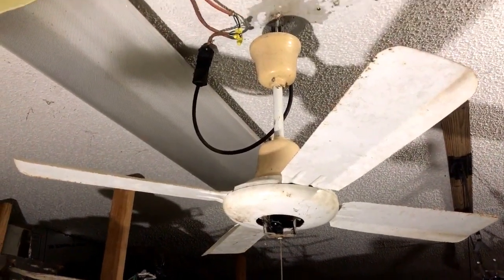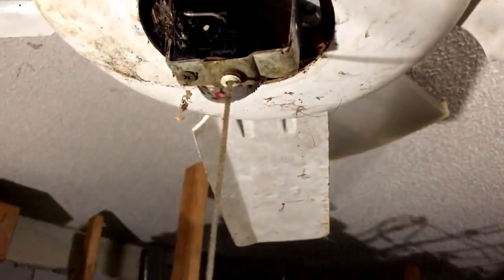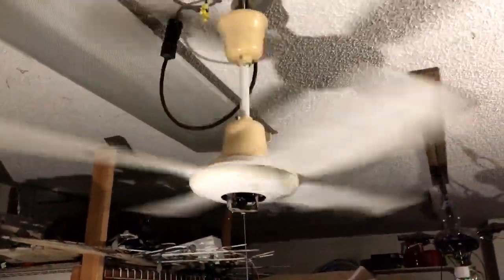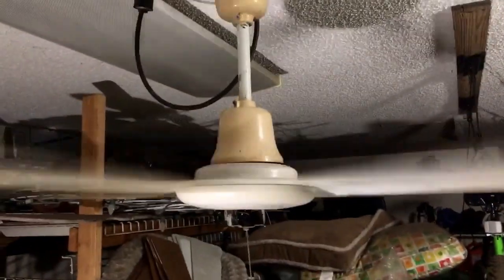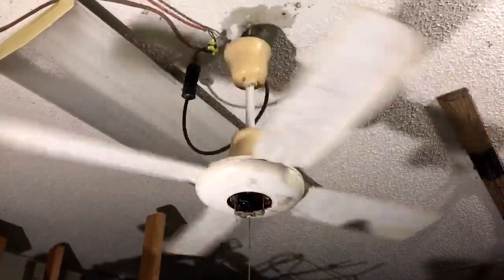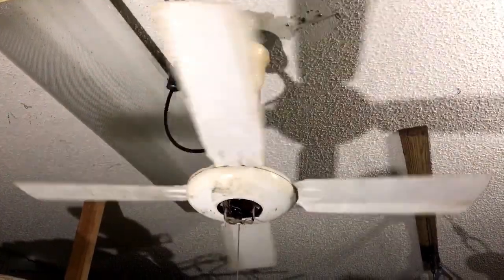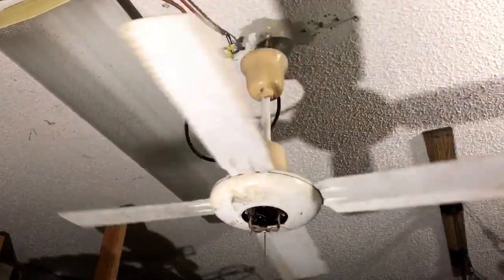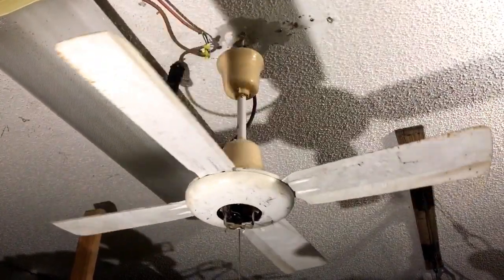36" Dayton lasko ceiling fan #5